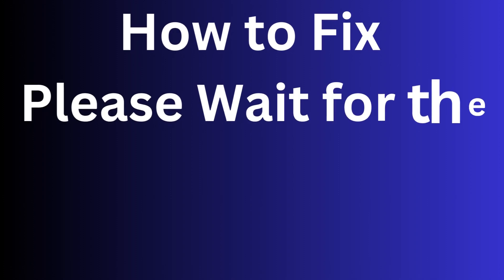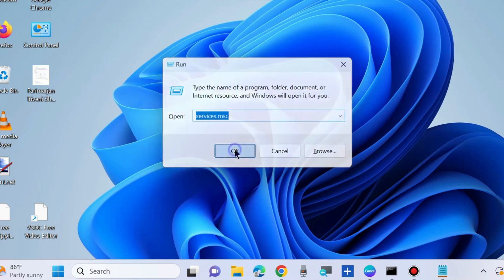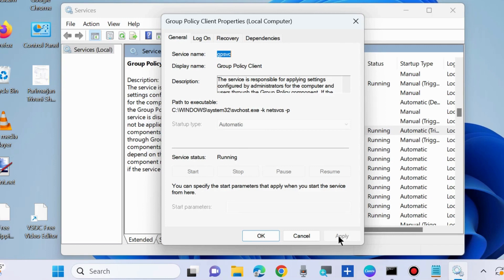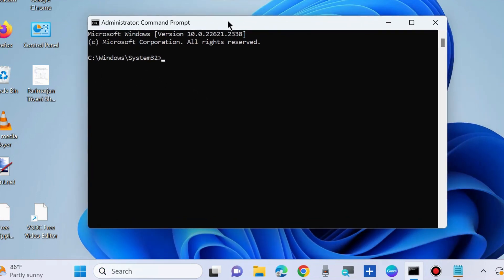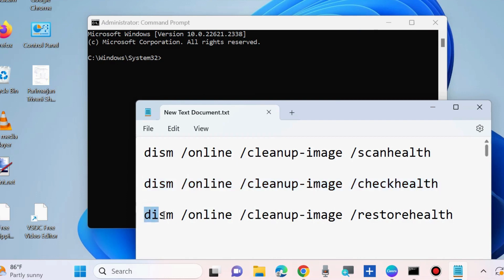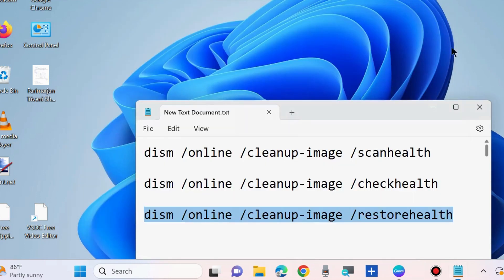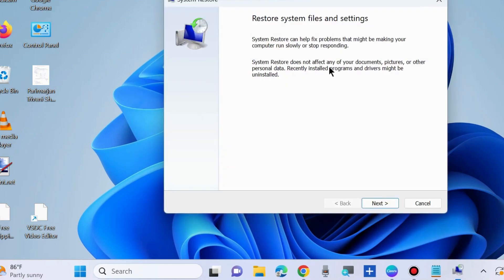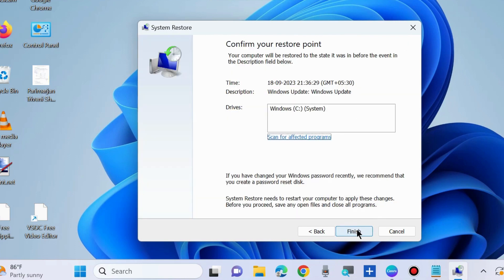Please Wait for the GPSVC Error in Windows 11 / 10 Fixed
How to Fix Please Wait for the GPSVC Error in Windows 10 / 11

Fix error